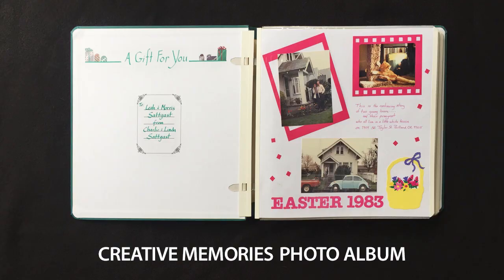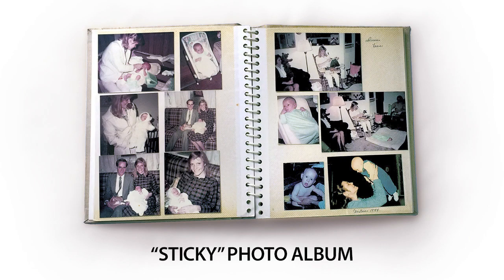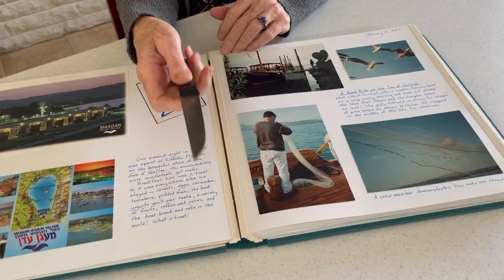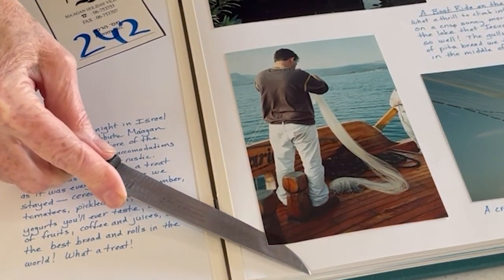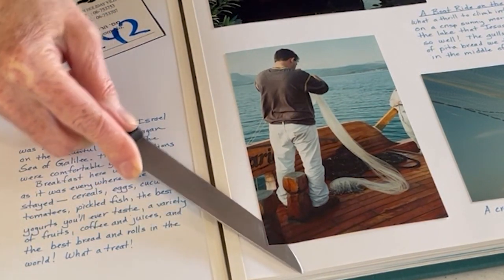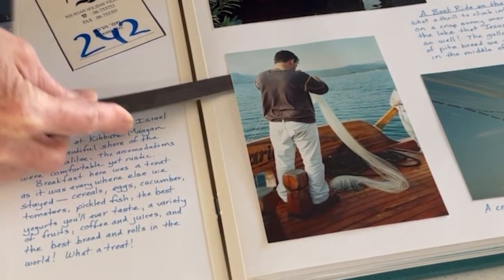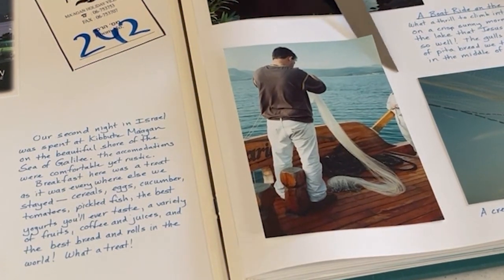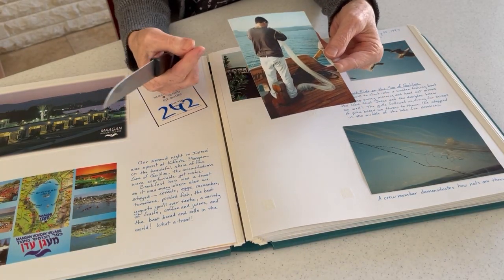How To Remove Photos Stuck To Photo Albums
Remove your photos safely from magnetic photo albums, Creative Memories albums, and other photo books using this simple technique using an ordinary kitchen knife. Simple, safe, and effective.
The video I mention on removing sticky adhesive will be available next week.